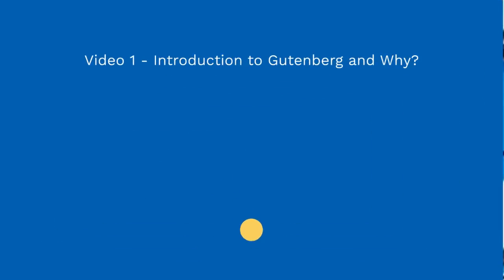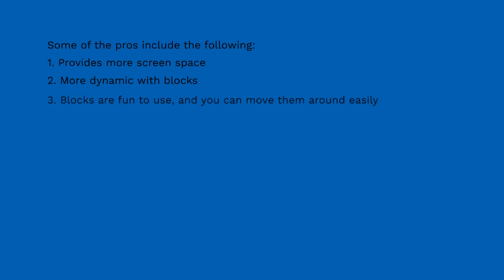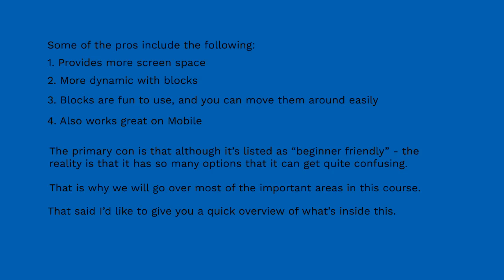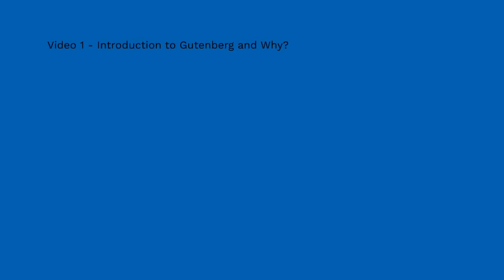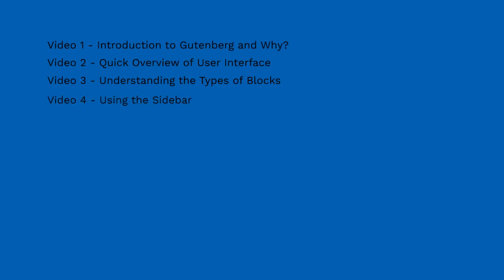Earn money in 2022 by WP Gutenberg 01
Earn money in 2022 by WP Gutenberg
"Finally, Learn How To Use the WordPress Gutenberg Editor...Starting
Today"
This specific training course was designed to help you understand how to
use the WordPress Gutenberg Editor in more depth, even if you are a
newbie.
From the Desk of:
[MY CHANAL]
You’re probably aware that most websites now use the WordPress platform
to run and maintain their websites.
Recently WordPress made a major overhaul of their editor. It went from
the Classic Editor to what they have coined as the Gutenberg Editor.
But here’s the problem. If you do a quick search on the Gutenberg Editor
plugin, you will see that it has 1000’s of negative reviews